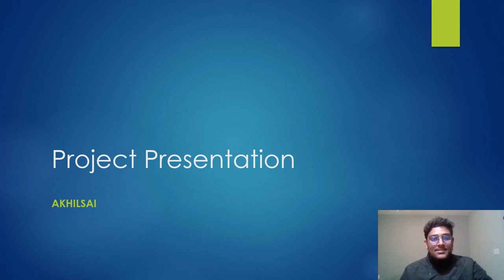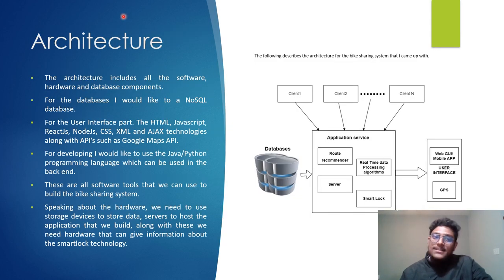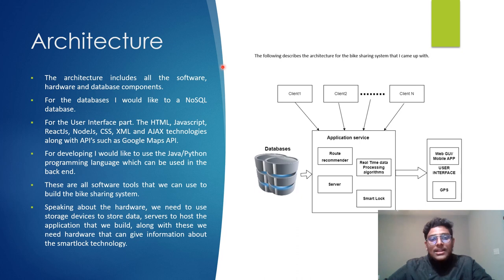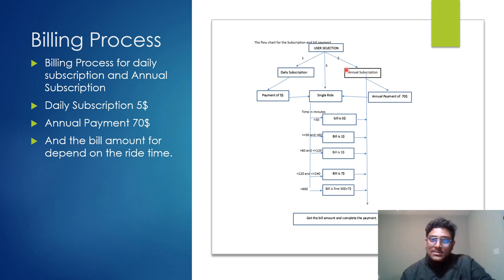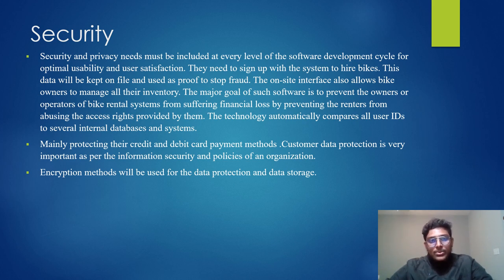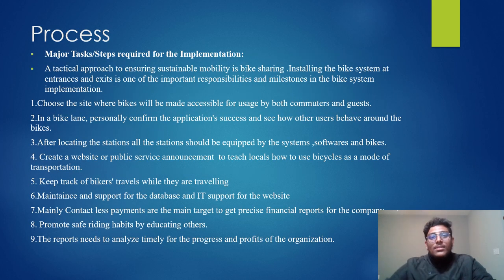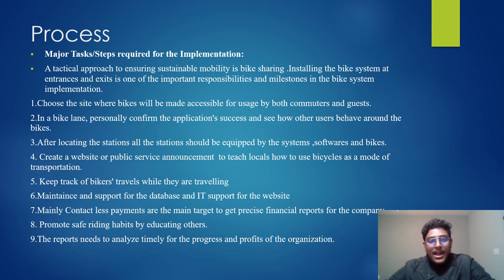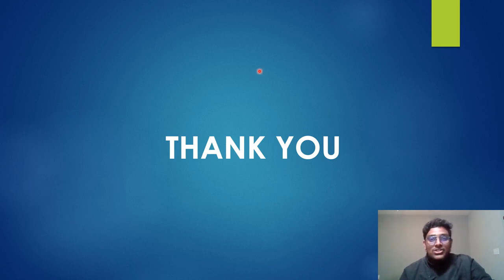unit8 Akhil Final Presentation